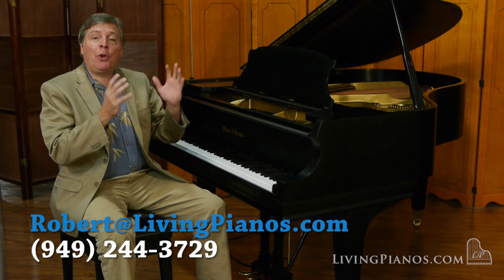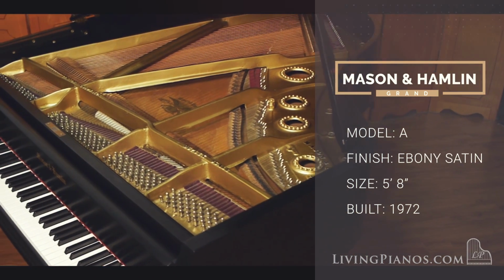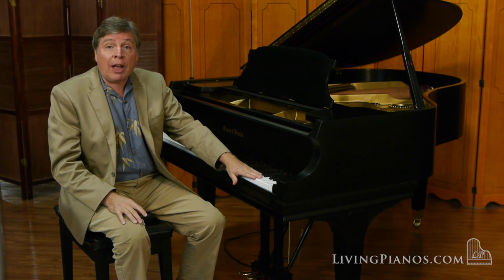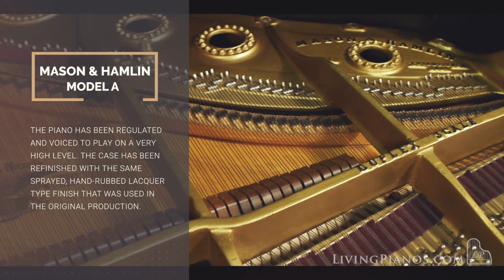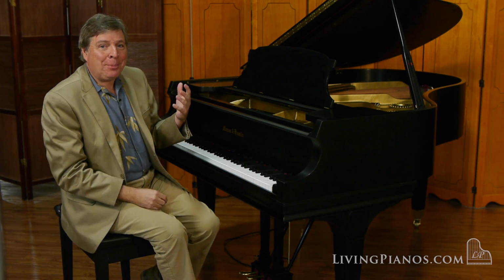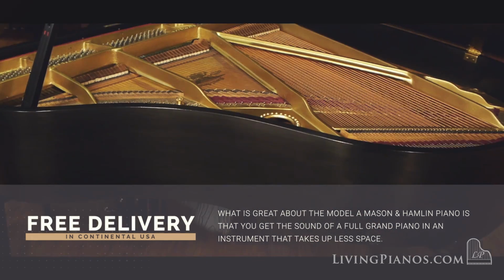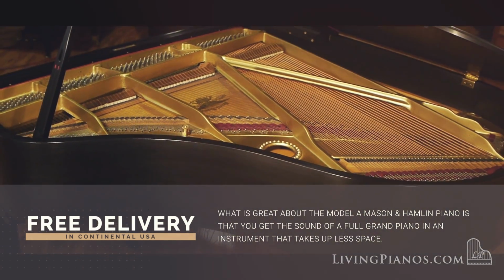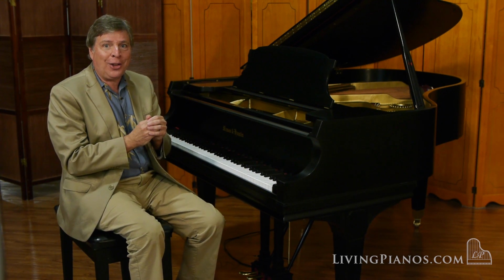Mason & Hamlin Model A Grand Piano for Sale – Premium Grand Pianos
What is great about the model A Mason & Hamlin piano is that you get the sound of a full grand piano in an instrument that takes up less space. This is due to many factors including a larger soundboard area which is made possible by the wider tail of the piano.